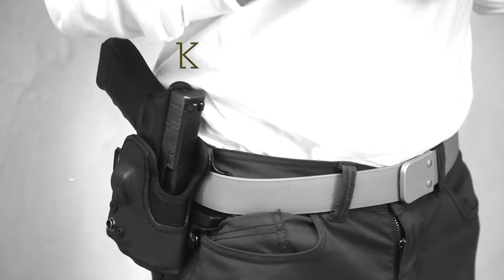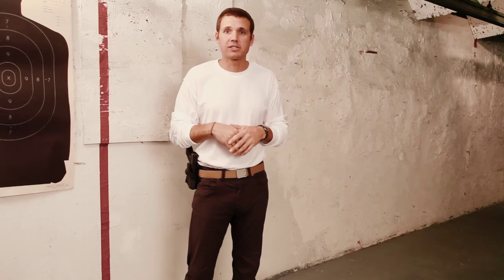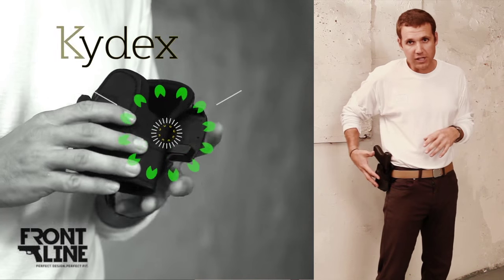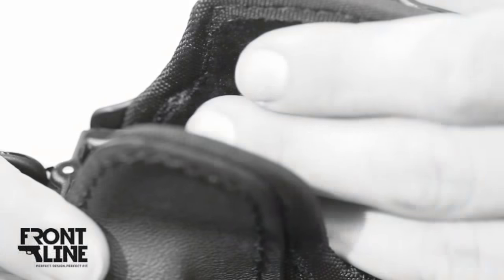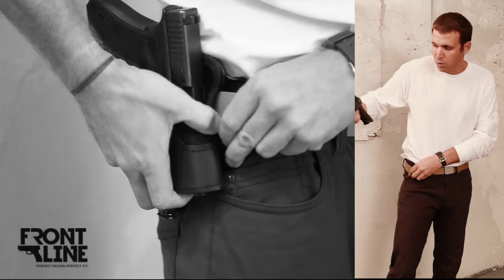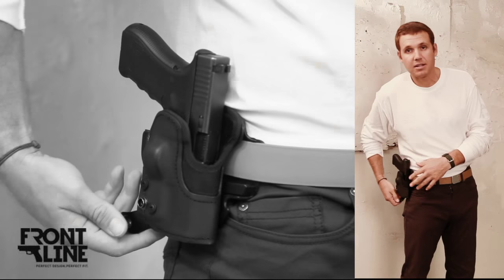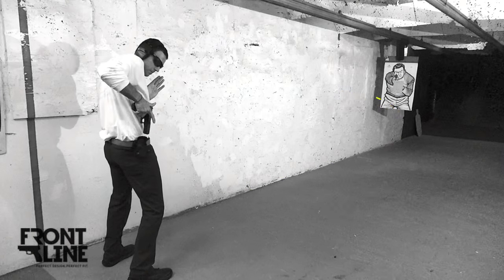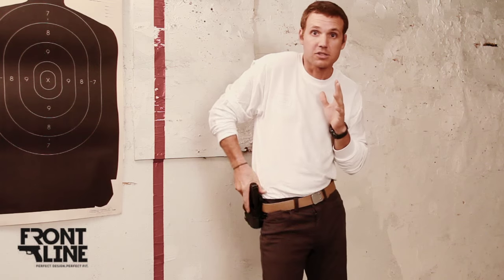Front Line KNGxxSR Holster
Material - (Kydex® New Generation) is an advanced multi-layer material developed by Front Line. After many years of experience with our NG products, the KNG line offers improved molded products, including Kydex® as a firm tough durable external shell for long-lasting retention.
KNG holsters offer all the benefits of Kydex® holsters combined with perfect fit and the best possible protection for the finish of your pistol.

Design - The holster is open, outside the waistband design, which enables a smooth and fast draw. Two adjustable tension screws allowing maximum retention with comfortable carry.

Retention - Front Line's new Side Retention lock system secures the pistol by the trigger guard as it’s inserted into the holster. In order to draw, push the side lever with your middle finger, you can now draw your handgun in an upward motion.